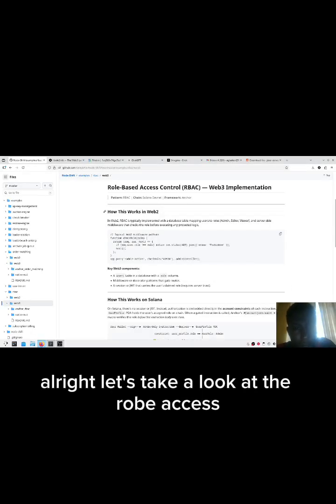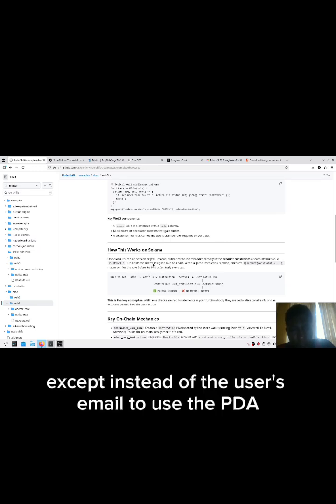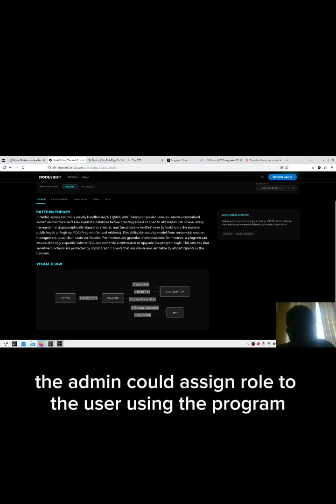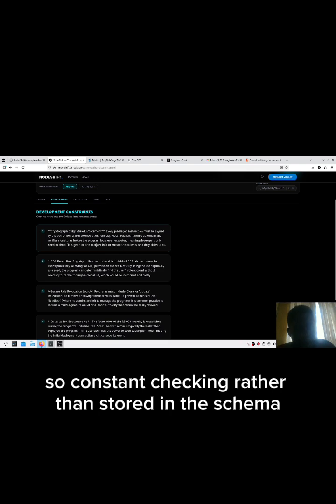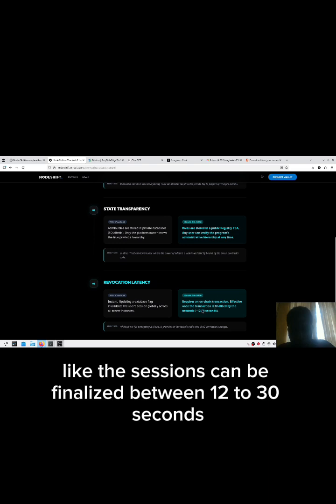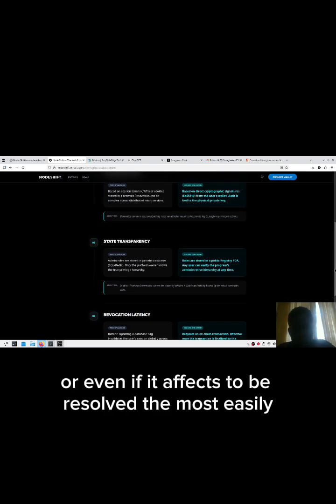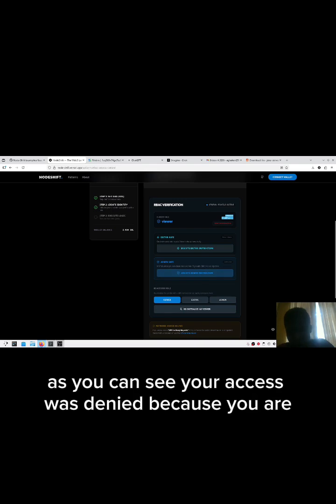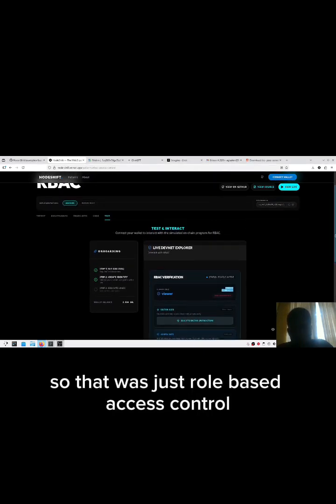RBAC (Role Based Access control )Pattern